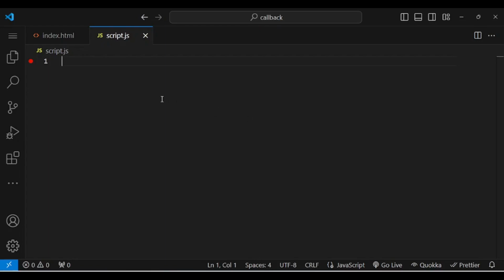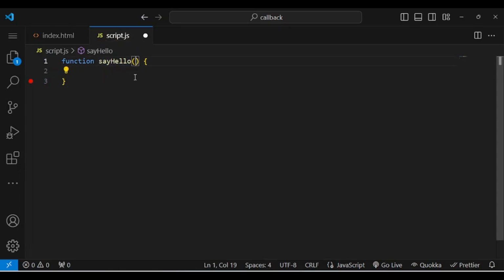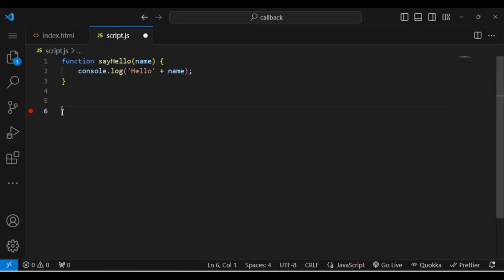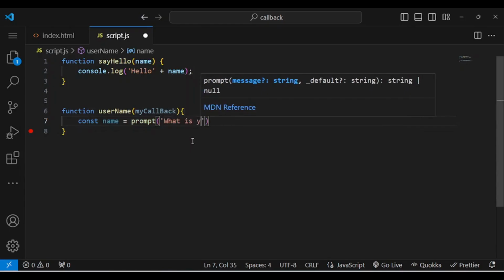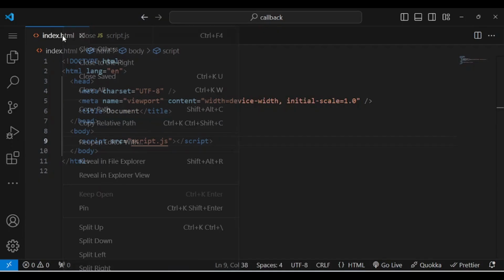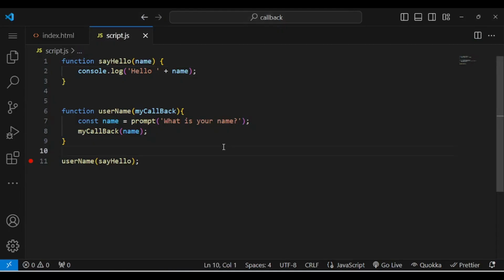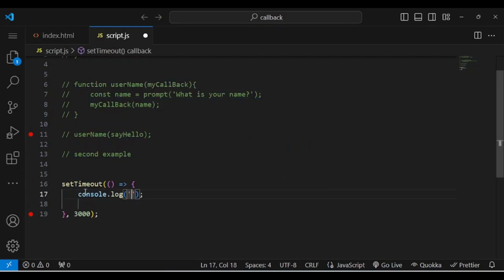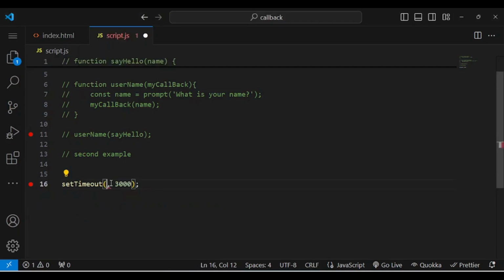#9 Callbacks in JavaScript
In this video, we'll talk about JavaScript callback functions in the simplest way possible! Callbacks are essential to understanding asynchronous programming, allowing you to run code in a non-blocking way.